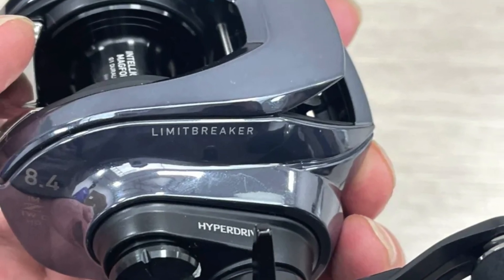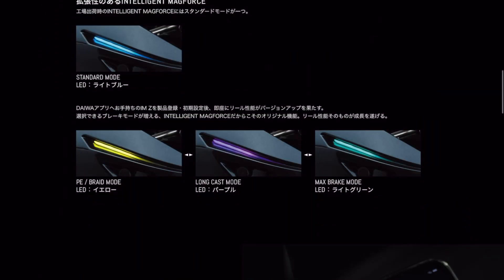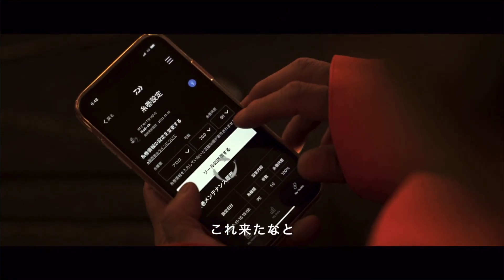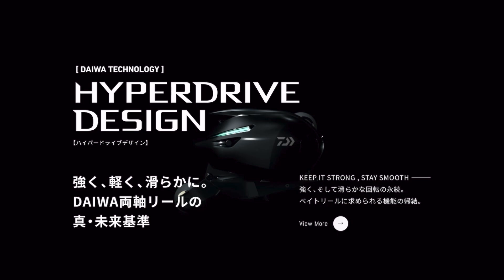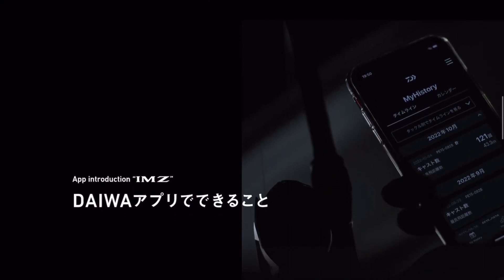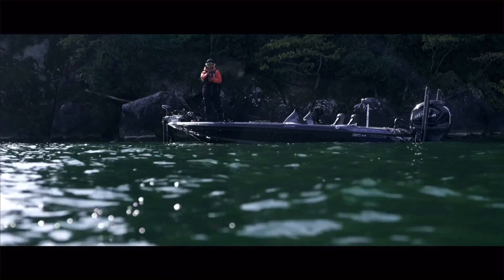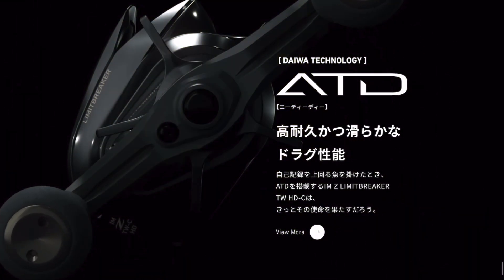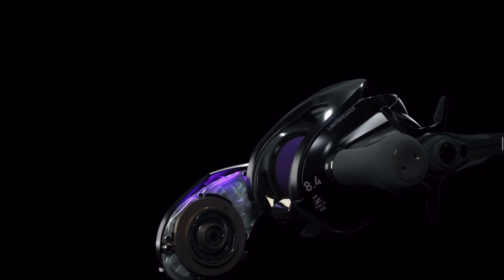Everything YOU Need To Know About Daiwas NEW IMZ Limit Breaker Reel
- Code: RYANR10 to Save $10 Off Your First Purchase At Shop Karls
- Code: RYANR to get your first Mystery TackleBox for $10.